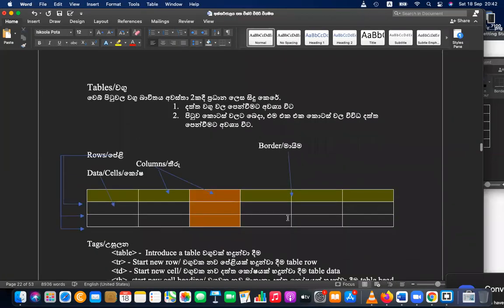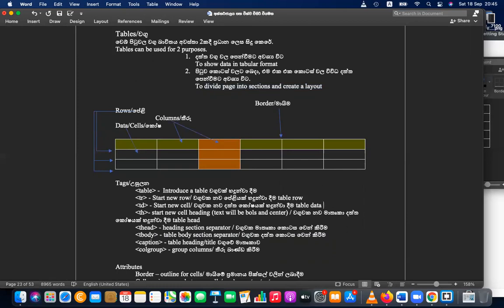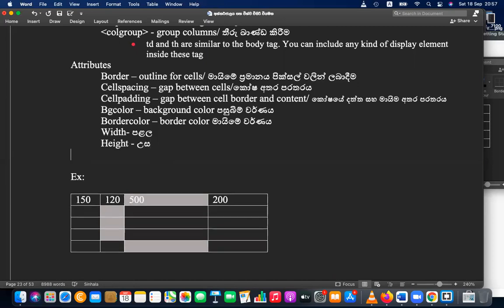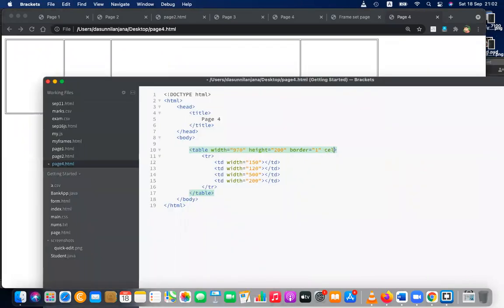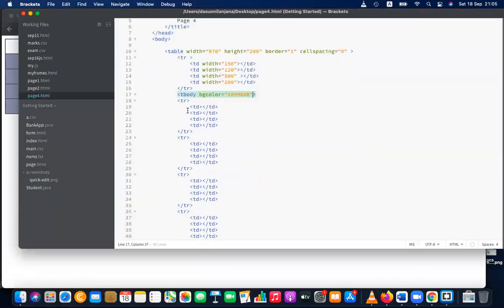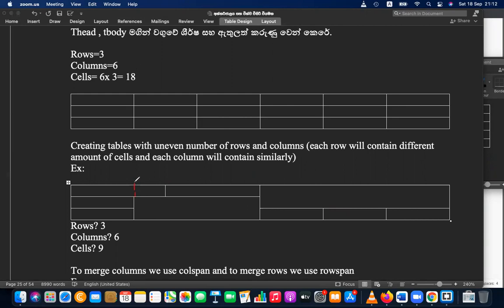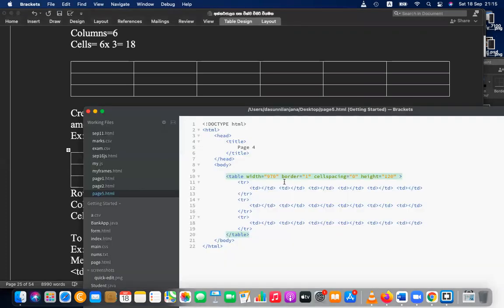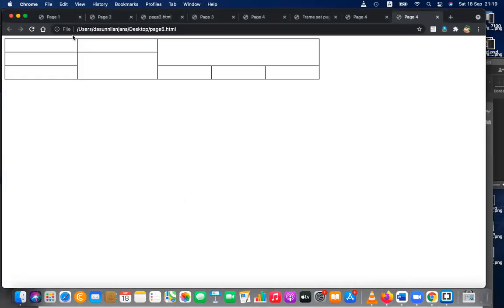2021 09 18 AL ICT 2022 English Medium P2